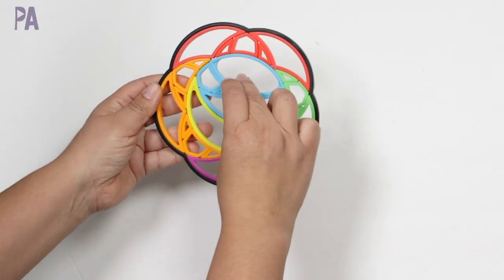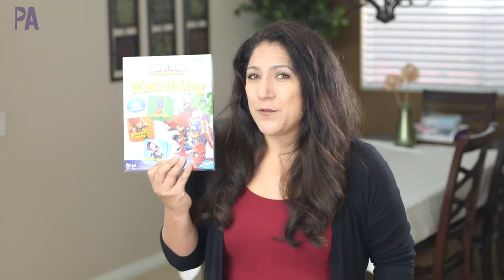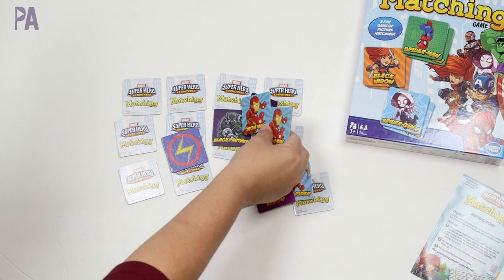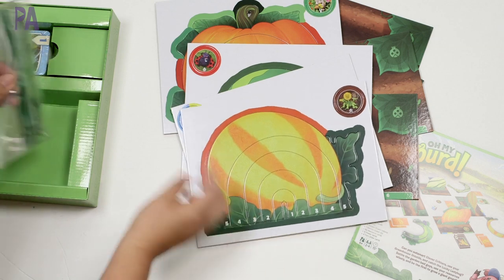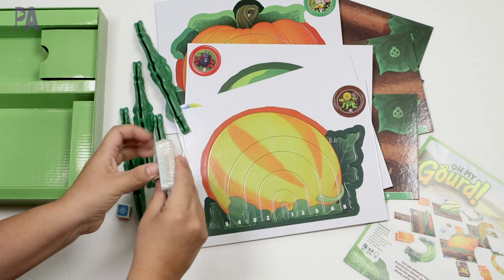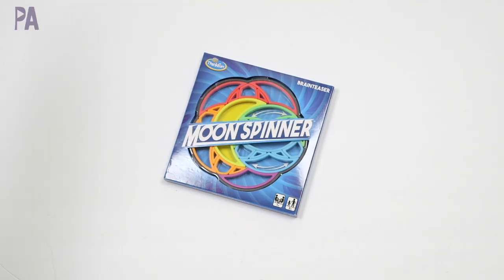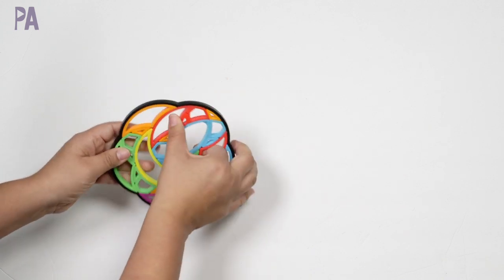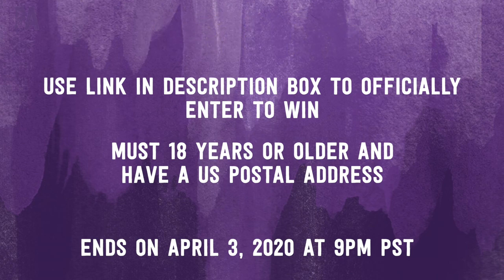Cure Cabin Fever - THINKFUN Games for Kids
ThinkFun, Wonderforge and Ravensberger sent me some new games to check out so we can CURE CABIN FEVER. These games are great for beginner game players and expert game players. as well as everything inbetween. We love playing games when we are stuck at home and I think any of these would be great to add to a game shelf.

Moon Spinner
Marvel Matching Game
Oh My Gourd - Coming soon!

ENTER TO WIN (must be 18 years of age or older and have a US Postal address. Ends April 3, 2020 at 9pm PST)